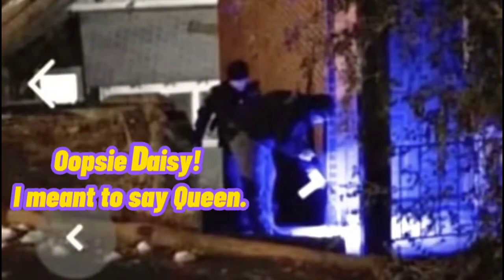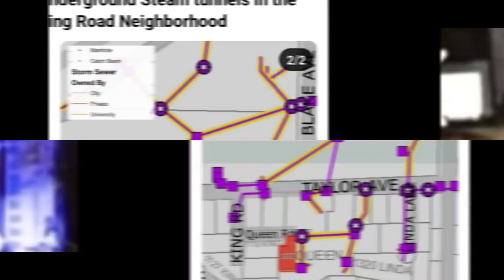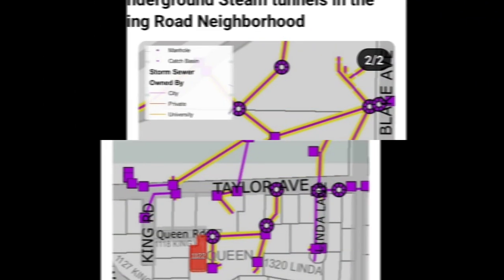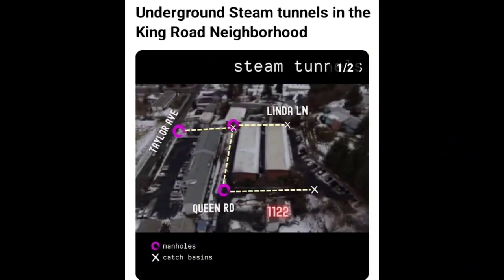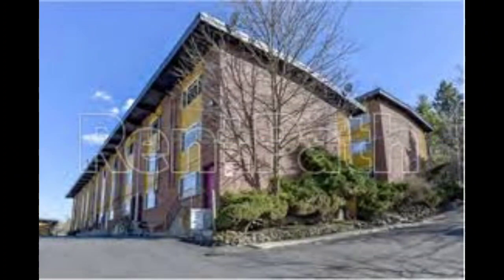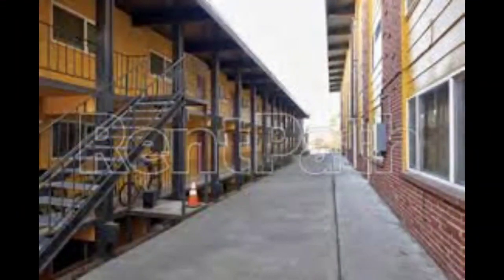Queen Apt or Linda Lane? Wrought Iron Lattice Railing. Maybe Brick? They paid it a lot of attention